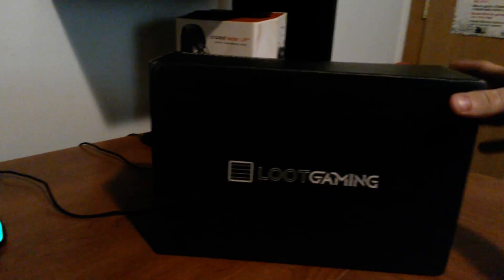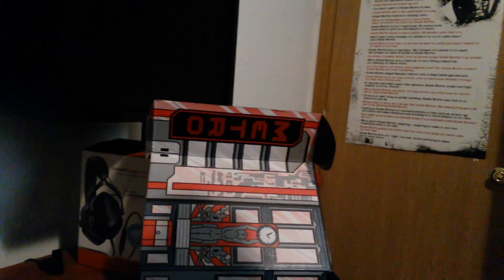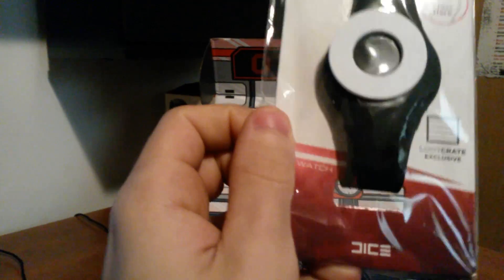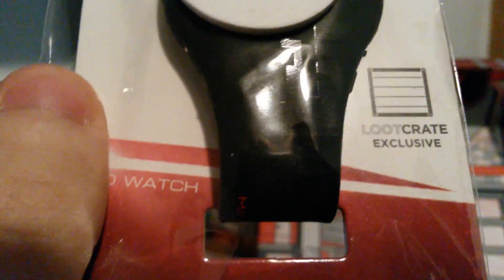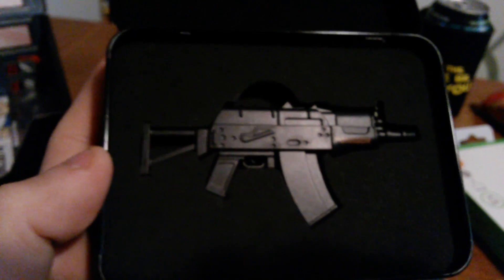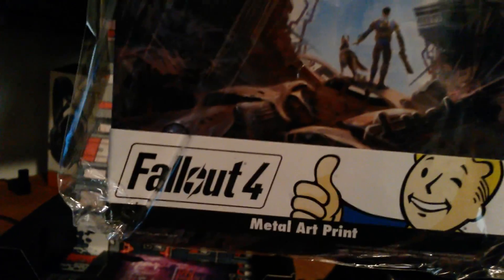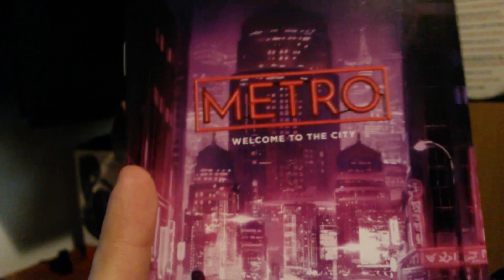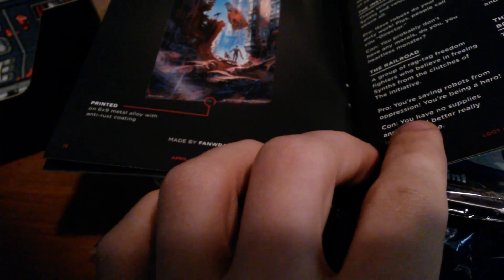Loot Gaming April Unboxing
Opening the April edition of Loot Gaming on camera, pretty garbage camera work as I was just recording with my phone. But still gets the point across of all the interior stuff.

Use my code GREENM-ANGAME-R20OFF

Check out my Google+ Page (if you're one of those weirdos).